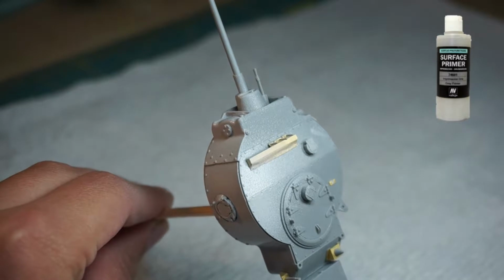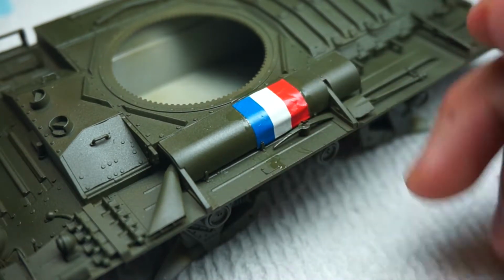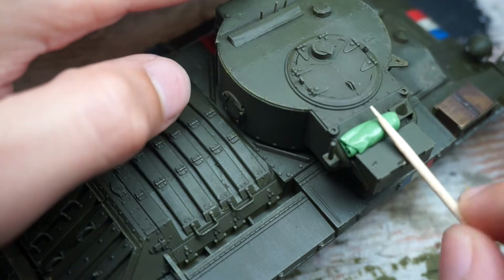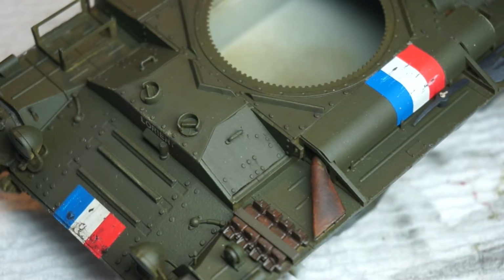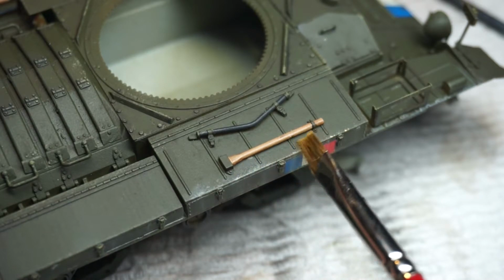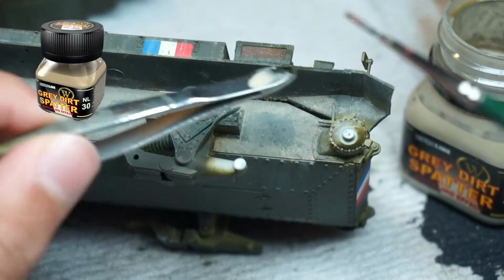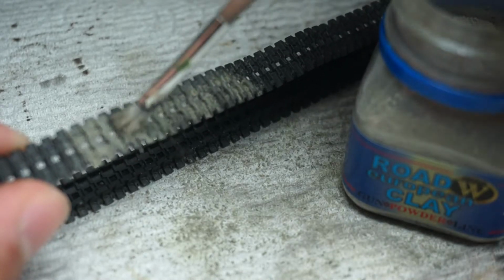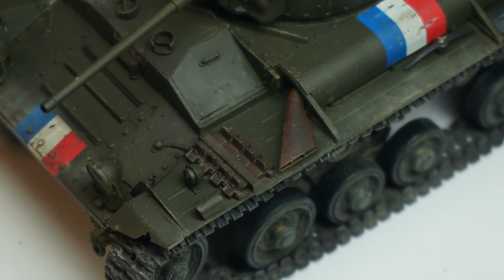Miniart Mk.III Valentine 1/35: Painting and Weathering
Hello everyone,

In this video I cover the painting and weathering stages of a Miniart Mk.iii Valentine in 1:35 scale. The video came out much later than anticipated because I got busy with the end of the school year then out of town to visit family during the summer. The next video will cover the completion of a Tamiya IS-2 in 1:35 scale.

- WW2 Scaled